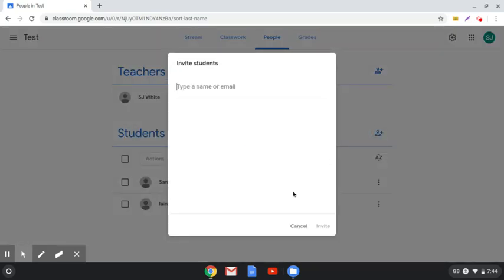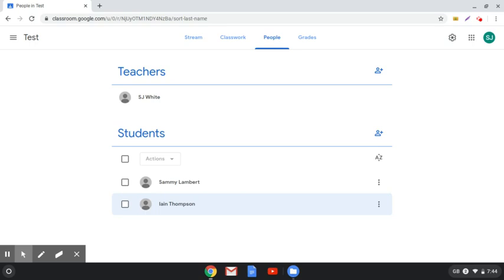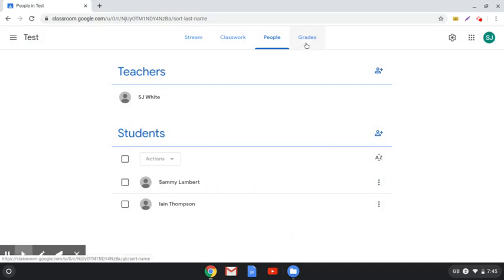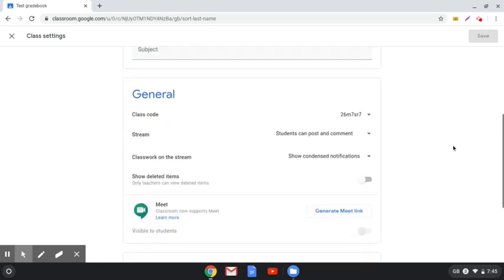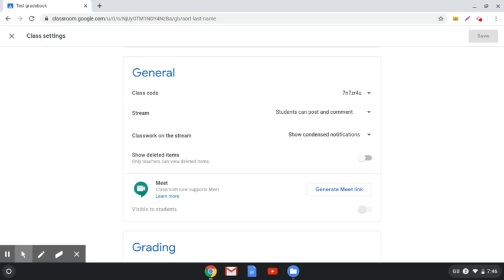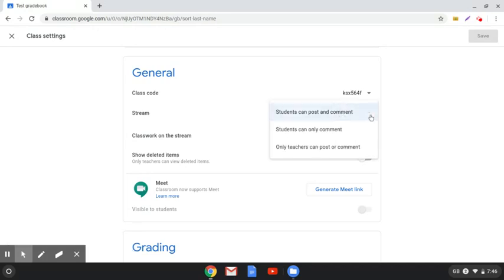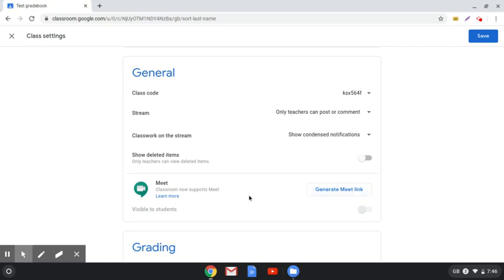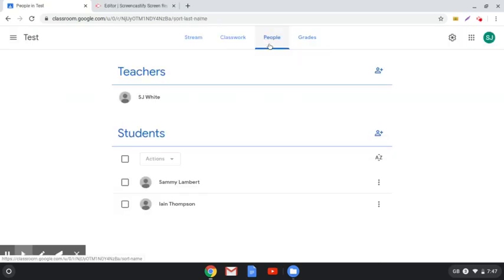Google Classroom Webinar Set Up, Hints, Tips and Settings by Driving Digital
Learn how to set up a Google Classroom and discover some hints and tips.